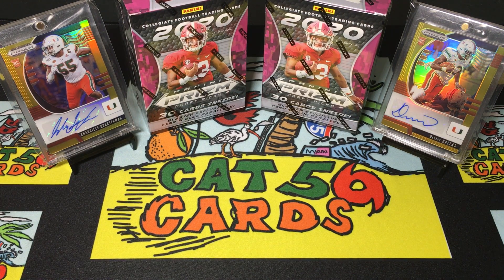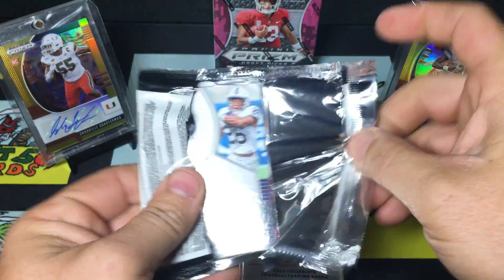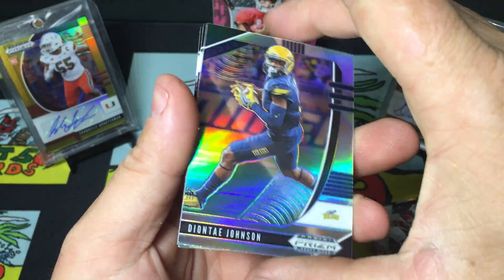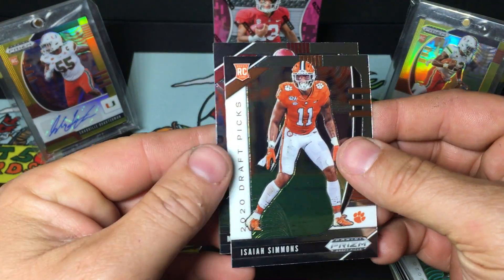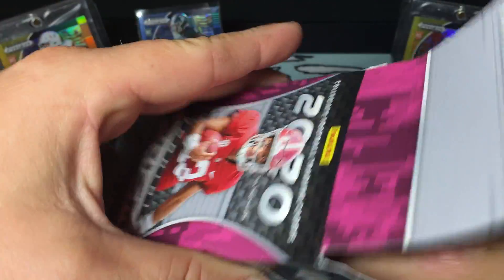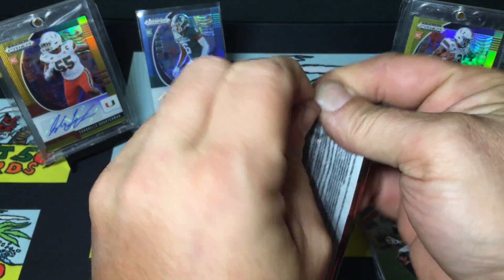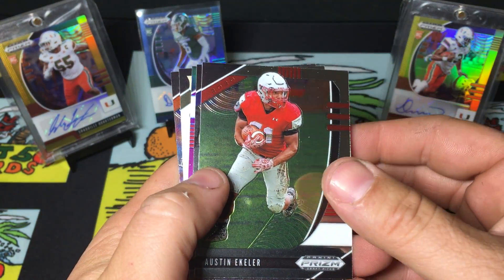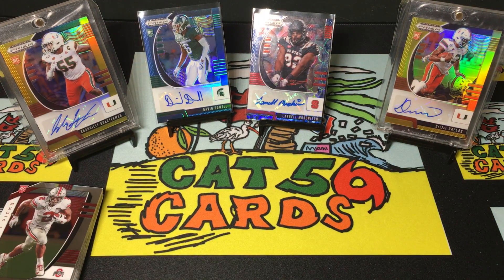2020 Panini Prizm Draft Picks Blaster Box's Hunt for Hurricanes and Tua... Two Hits!!! Check it out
2020 Panini Prizm Draft Picks Blaster Box's Hunt for Hurricanes and Tua... Two Hits!!! Check it out